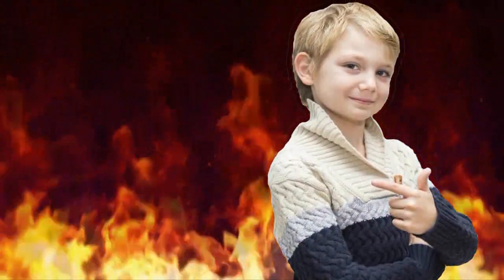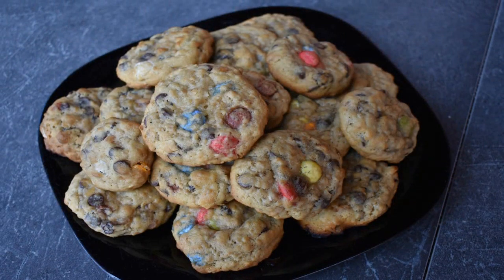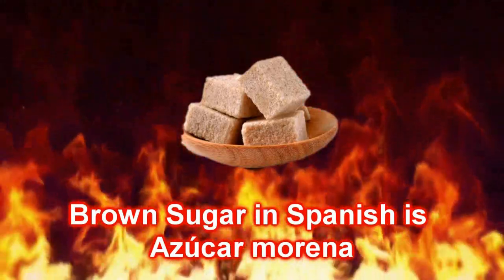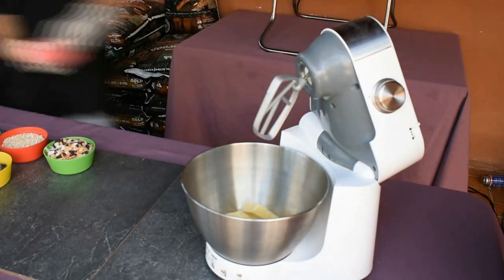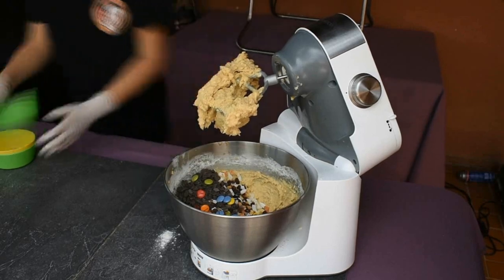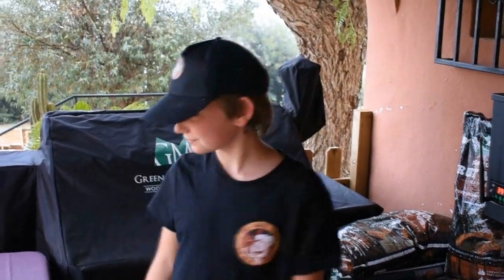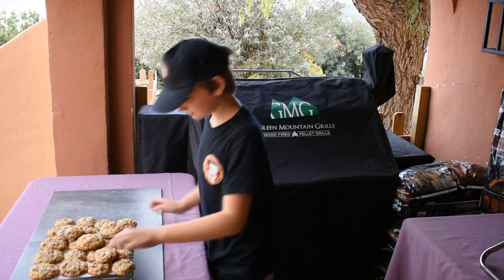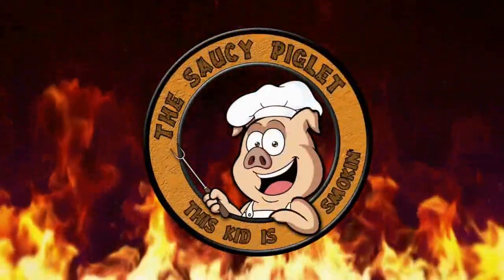Episode 8 - Choco Frootie Cookies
Chewy gooey cookies that are unbelievably tasty fresh from the Saucy Piglet smoker